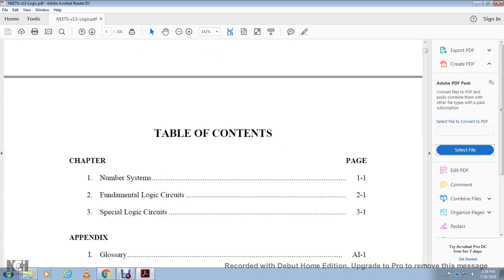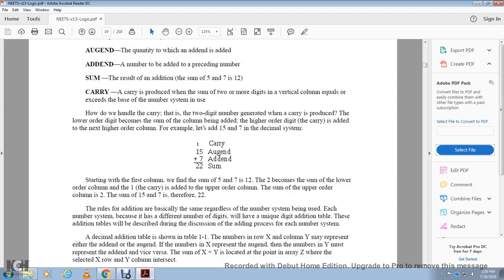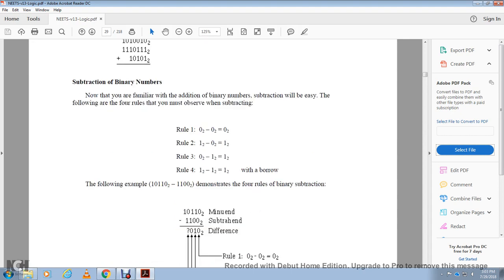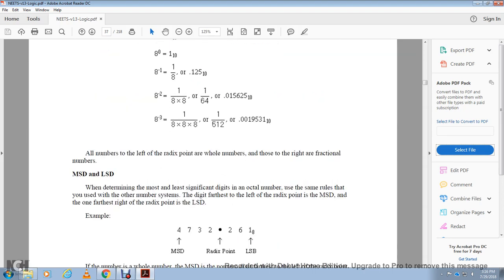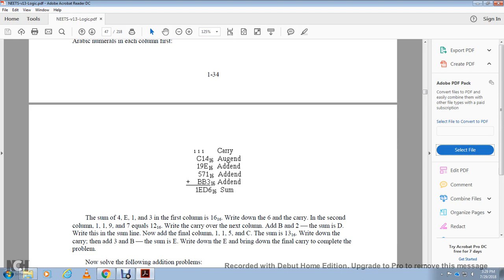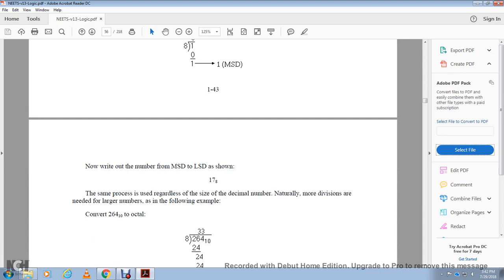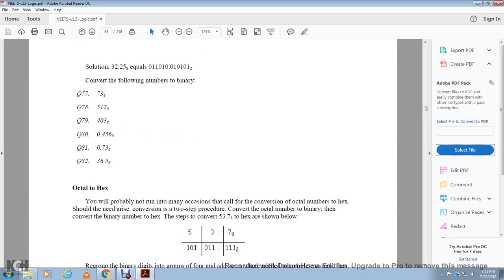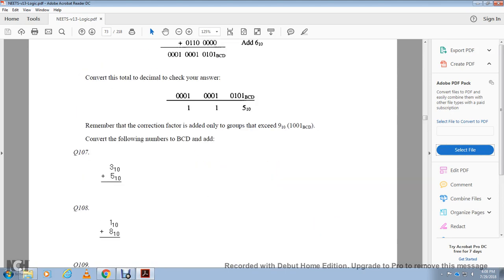NEETS MODULE 13 INTRO TO NUMBER SYSTEMS AND LOGIC CHAPTER 1